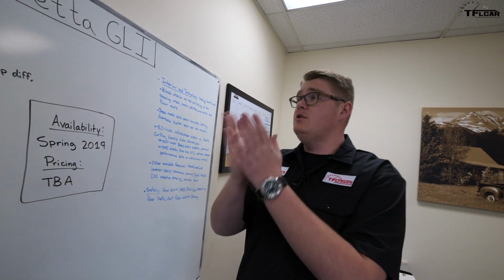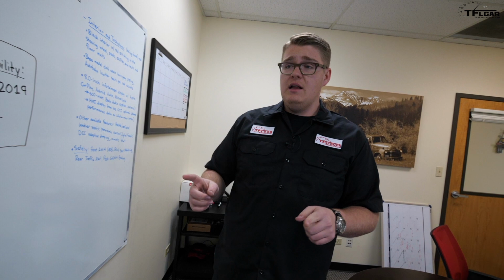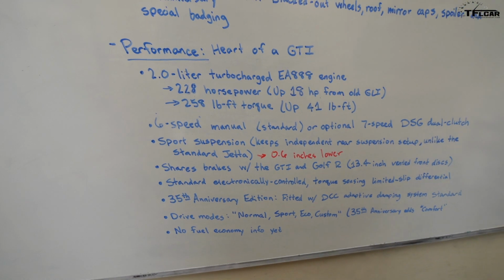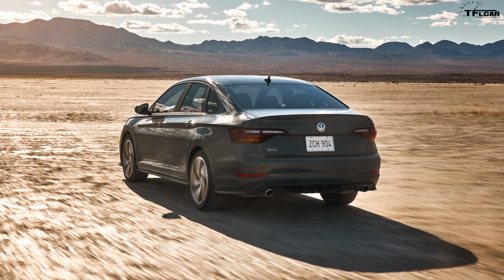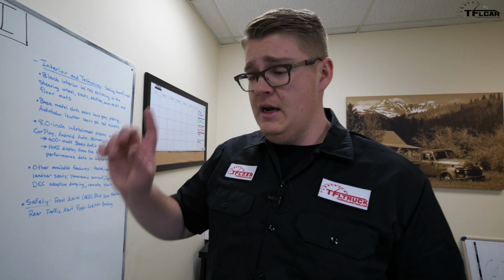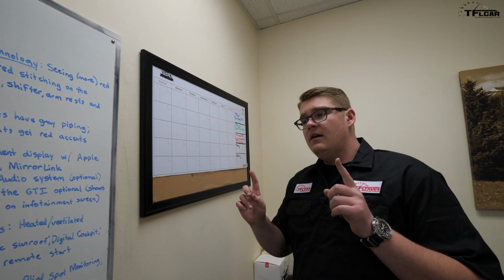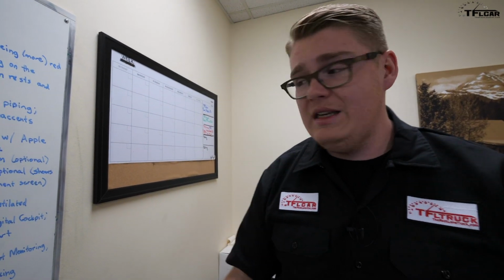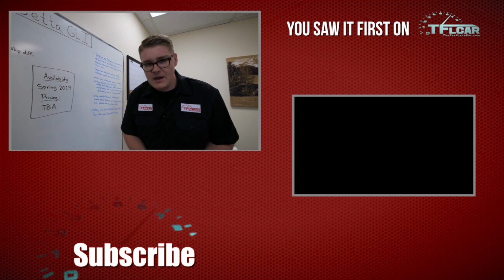2019 Volkswagen Jetta GLI: The Mk7 Jetta Finally Gets More Power!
) We have had plenty of time to drive the Mk7 Volkswagen Jetta. Our main complaint being that it didn't have much power. Well, VW gave it a GTI engine and some other performance upgrades to make the Mk7 GLI. Here's everything you need to know!